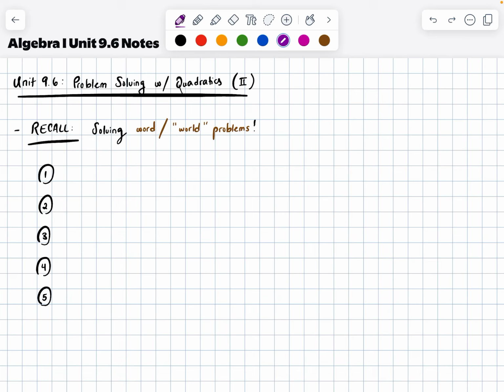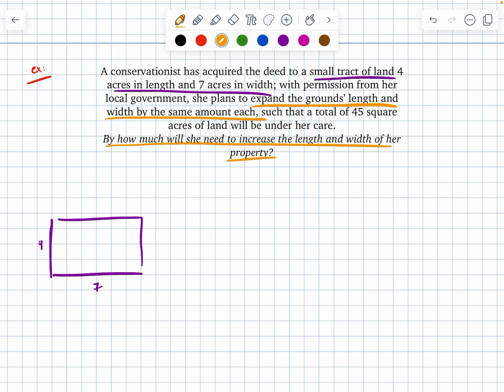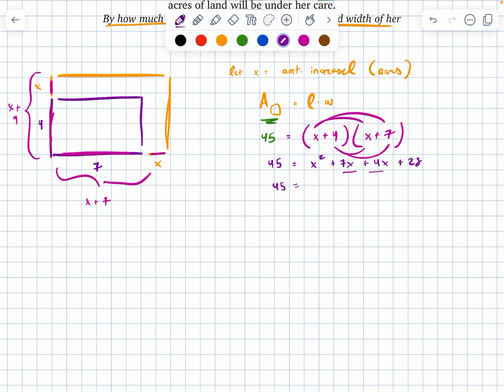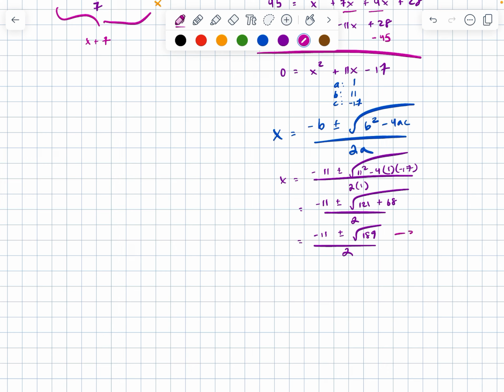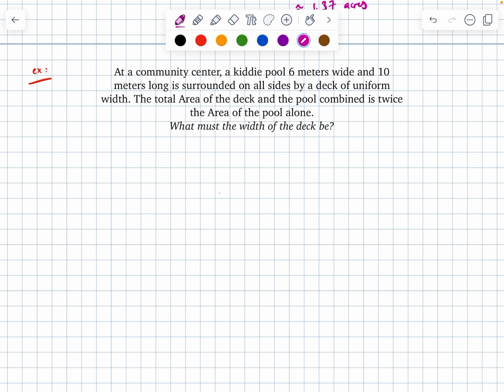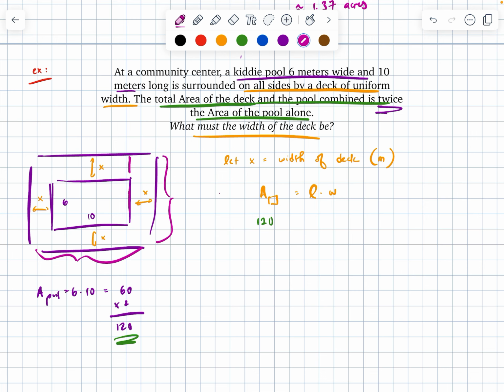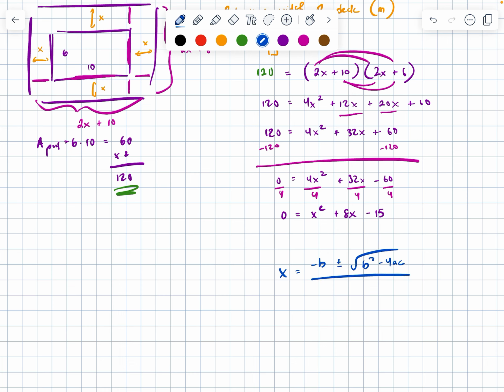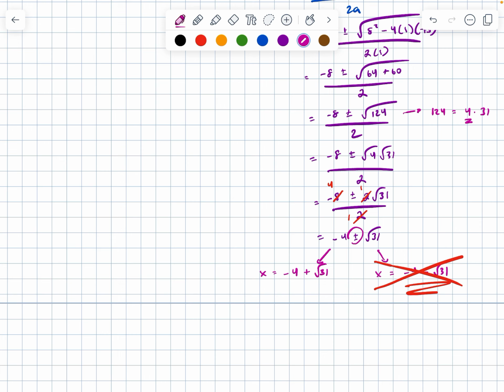Algebra I Unit 9.6: Problem Solving w/ Quadratics (II)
In our sixth class of Unit 9, we turn our attention away from the abstract and towards the real-world, as we discover how the Quadratic Formula may be used to help us identify solutions to "world" problems that may be modeled by quadratic equations.

Algebra I Unit 9 (Solving Quadratic Equations)
Class 6: Problem Solving w/ Quadratics II